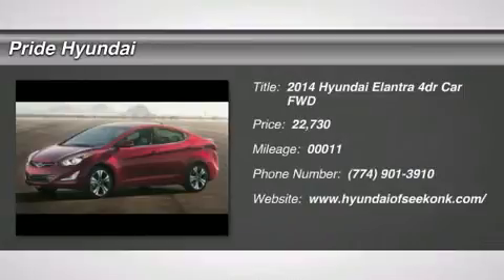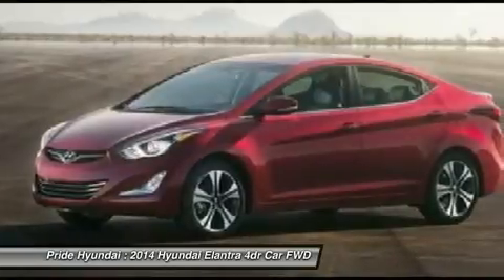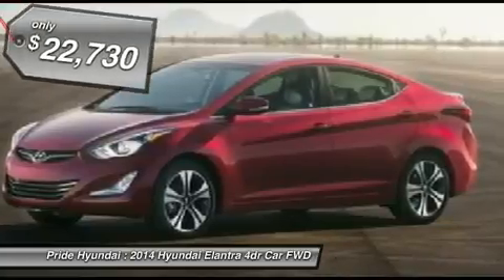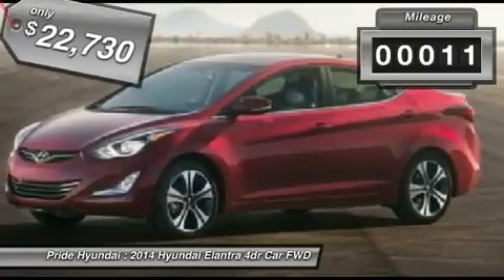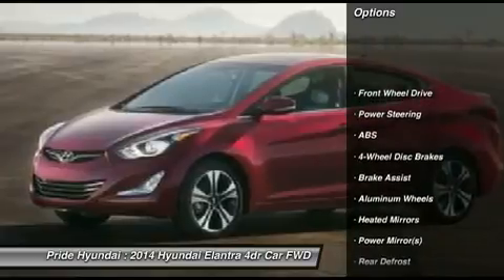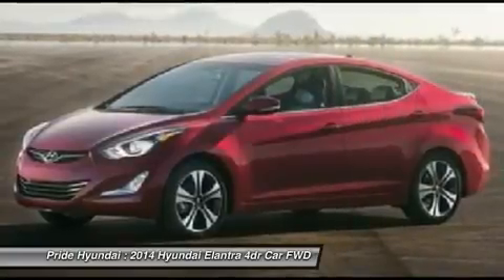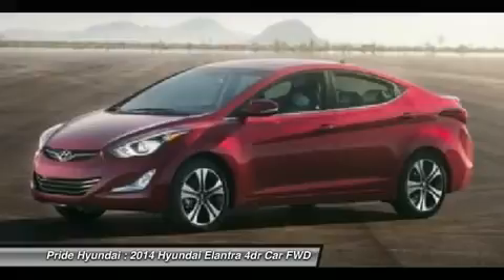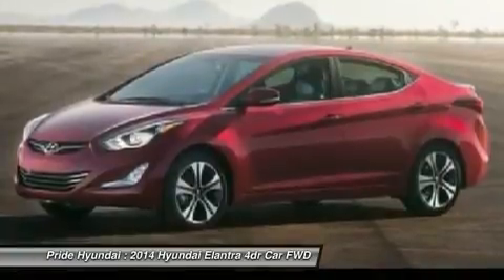2014 HYUNDAI ELANTRA Seekonk, MA 14S066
2014 HYUNDAI ELANTRA Seekonk, MA
Stock# 14S066

Pride Hyundai
11 Taunton Ave.